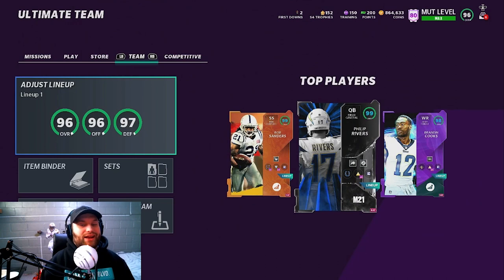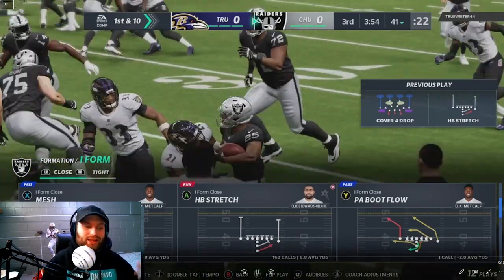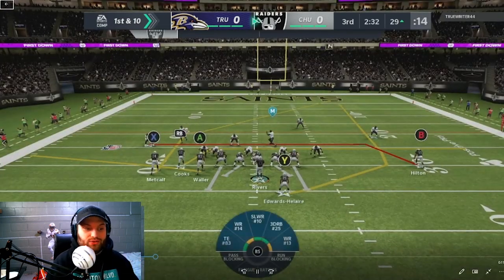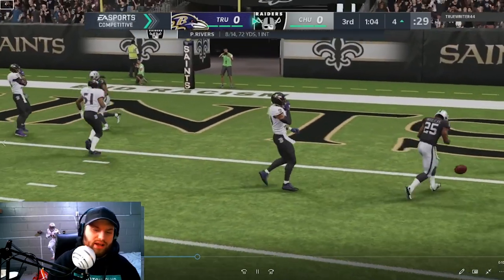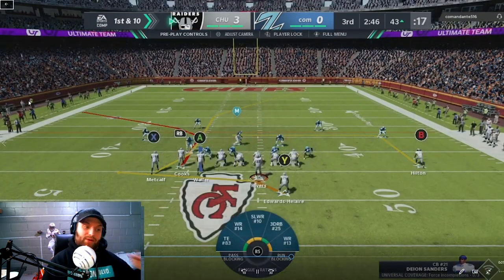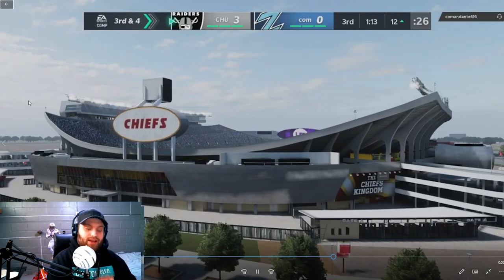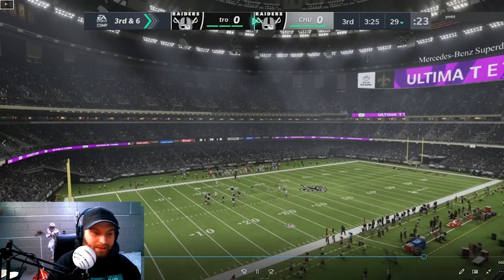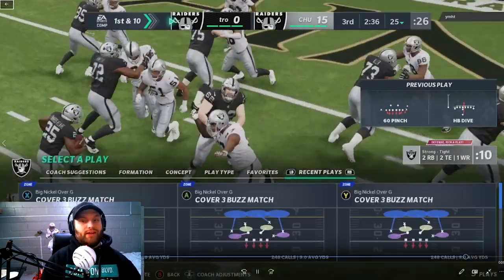95 CLYDE EDWARDS-HELAIRE DOMINATES HOUSE RULES! MADDEN 21 GAMEPLAY!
Today we have a gameplay on the Rookie Clyde's new 95 OVR card! Enjoy!